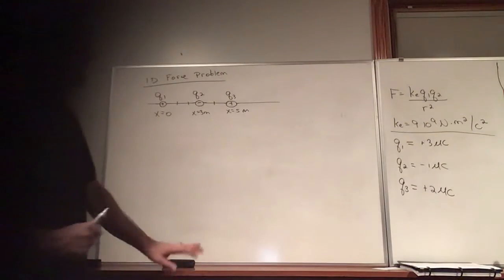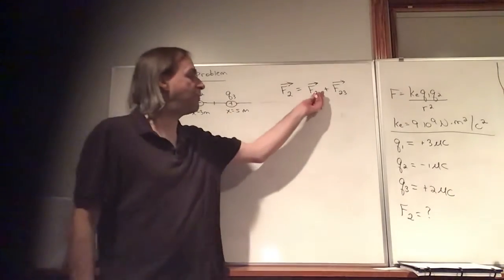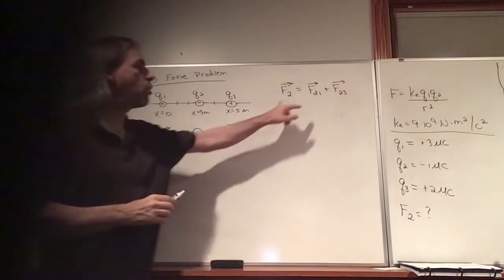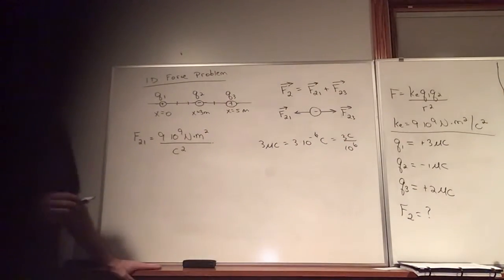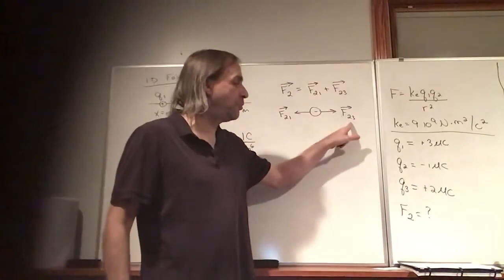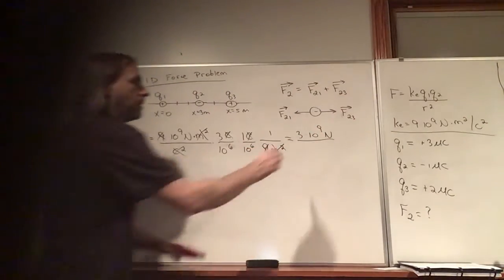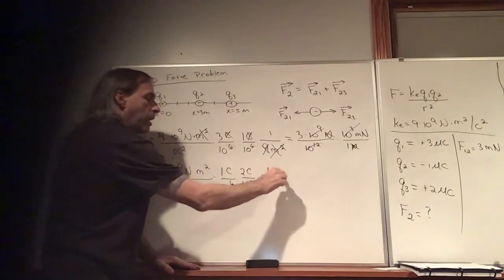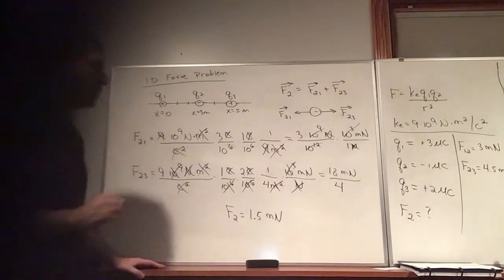22b. One D problem